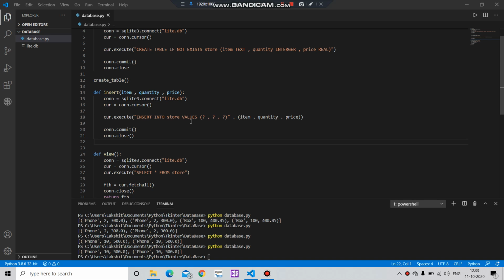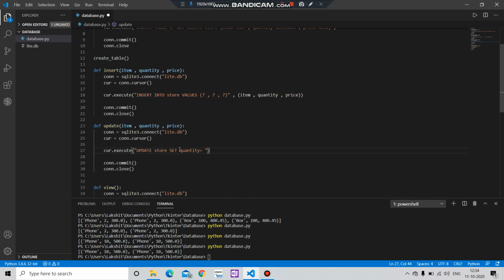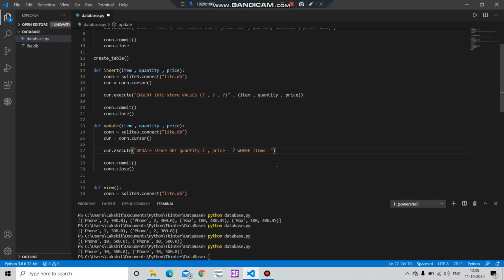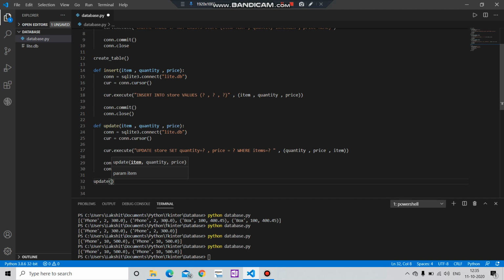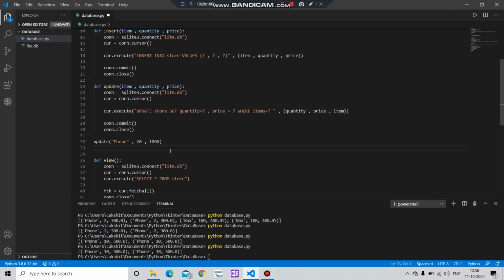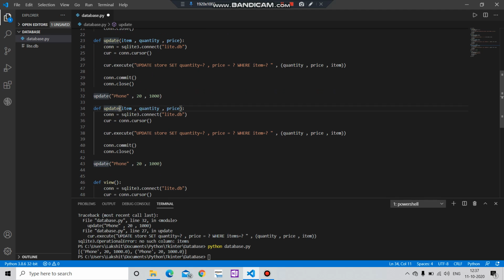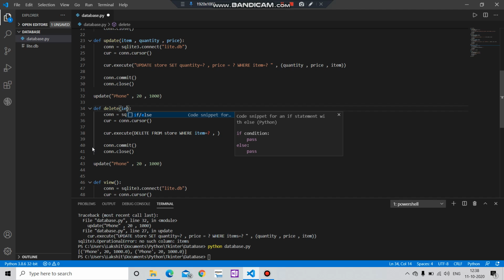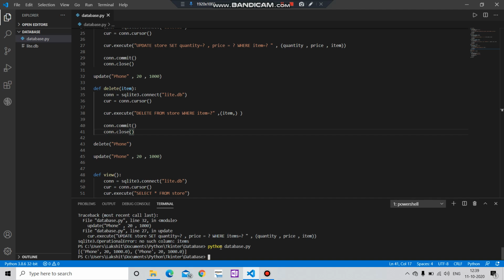How to modify data from database sqlite3 | Python to AI ML and Data Science| Code with Lakshit#76